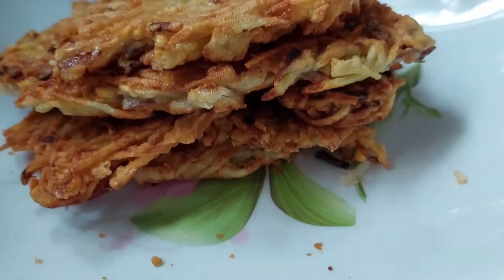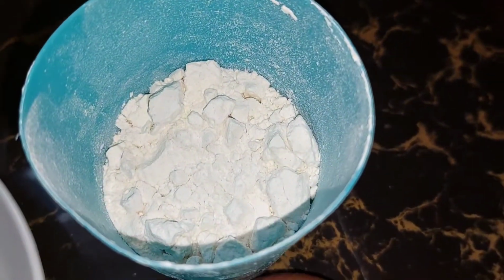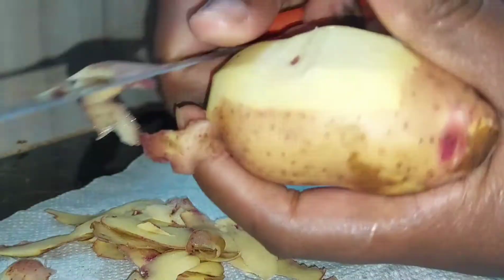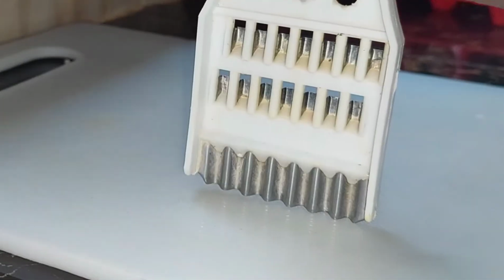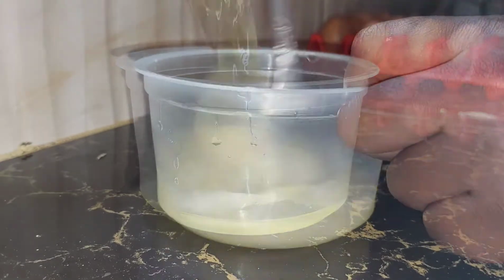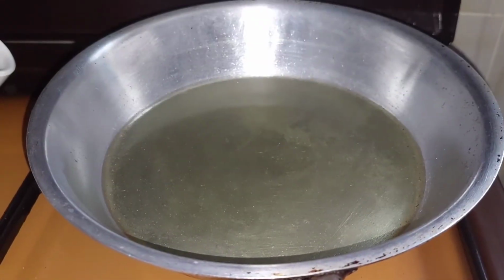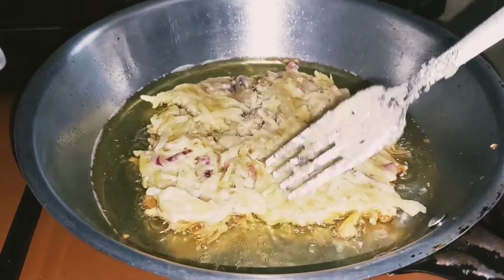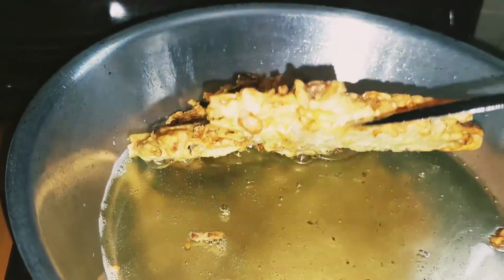How To Make Breakfast With 3 Grated Potatoes in 5 Minutes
grated potatoes
onion
garlic
salt
eggs
wheat flour